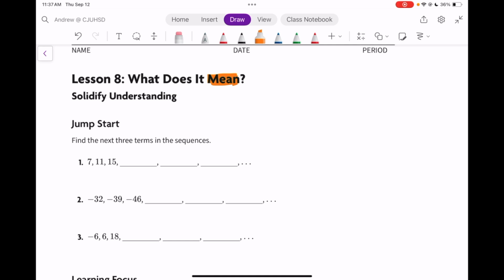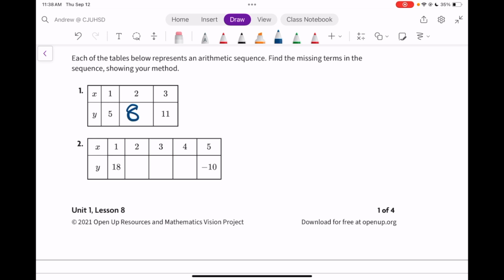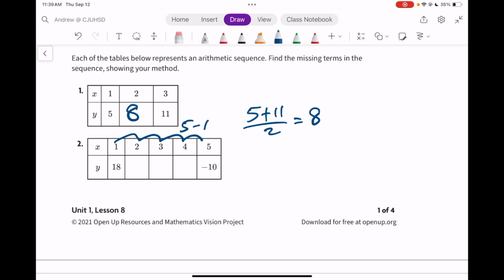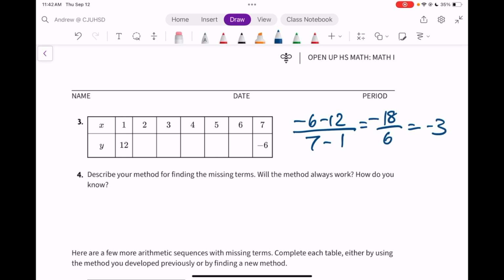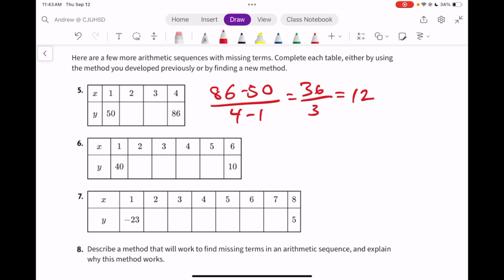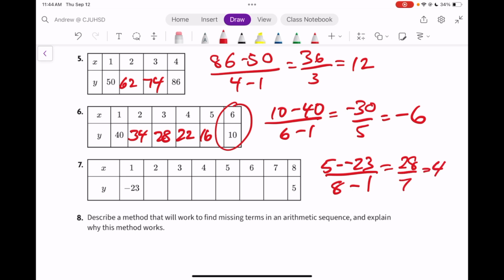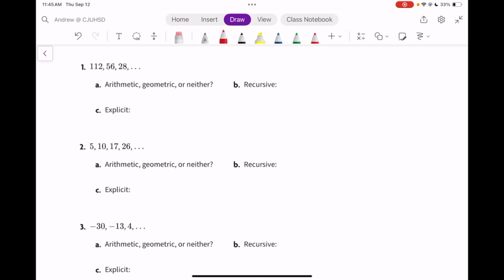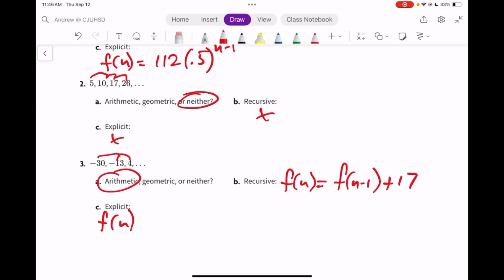OUR Math Unit 1 Lesson 8 Launch Explore Discuss